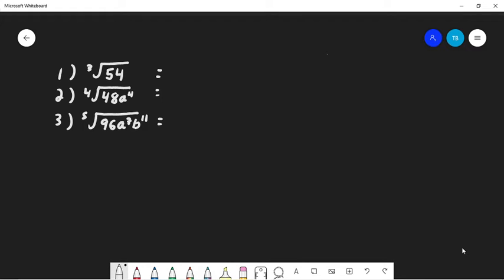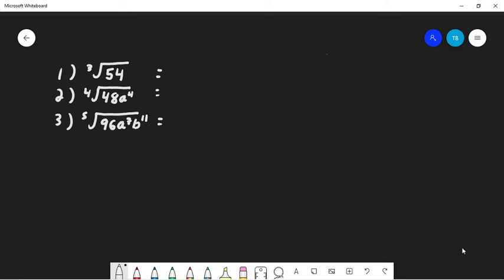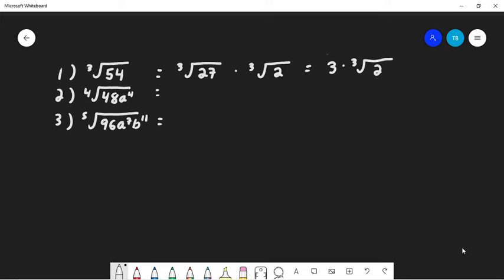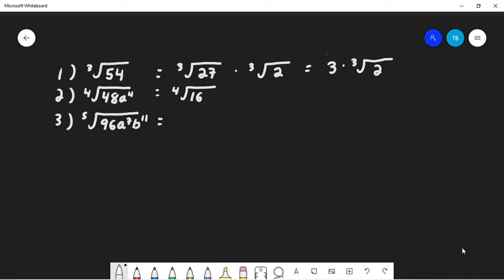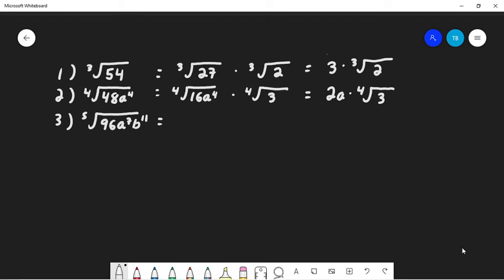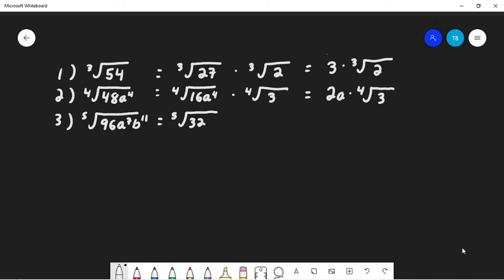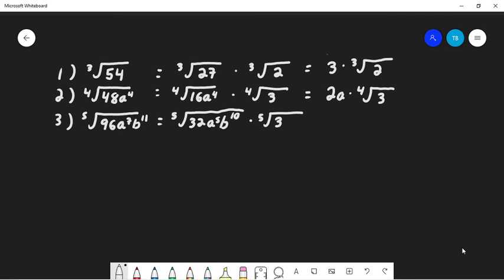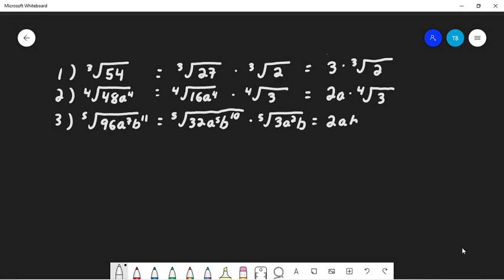Simplifying Radical Expressions (II)